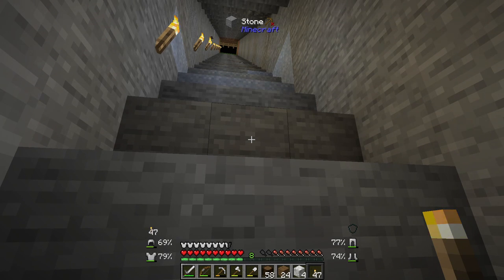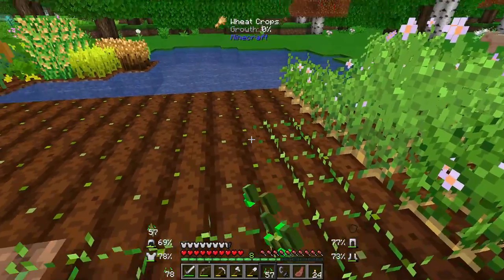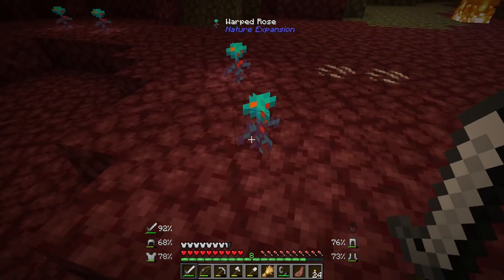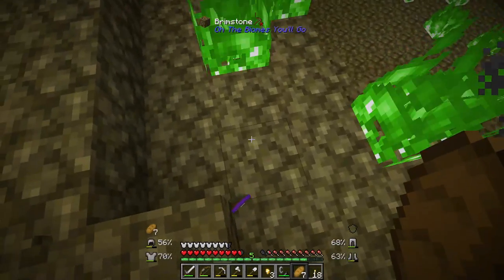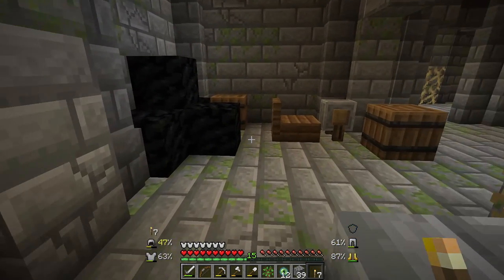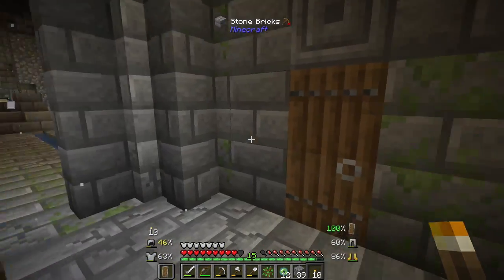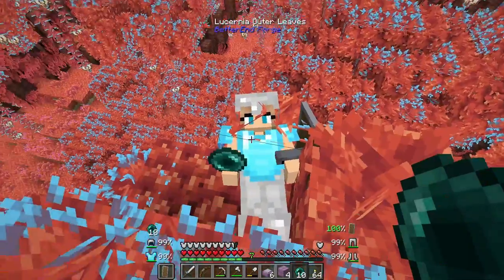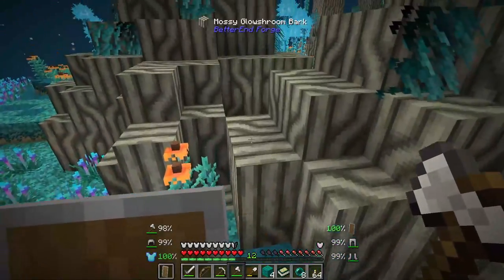Better Minecraft Modpack: Ep 5- Enderdragon Fight!!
*READ ME*

Hey guys! Today we were a bit all over the place and ended up fighting the dragon XD